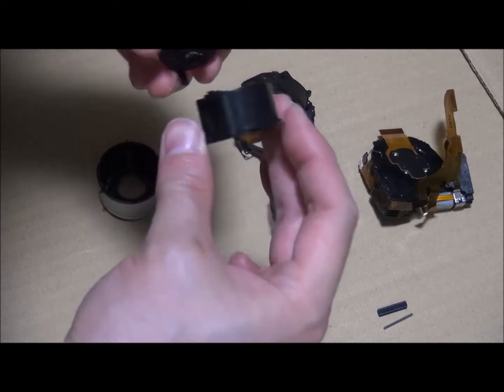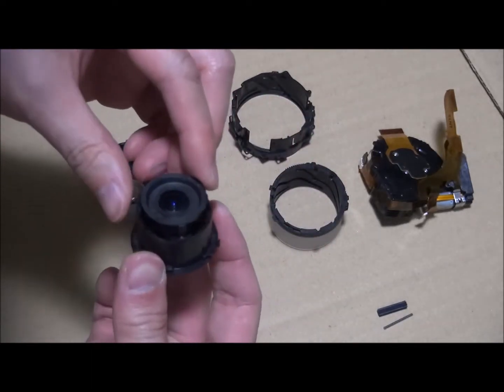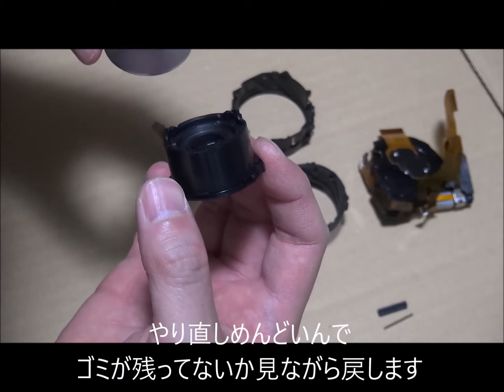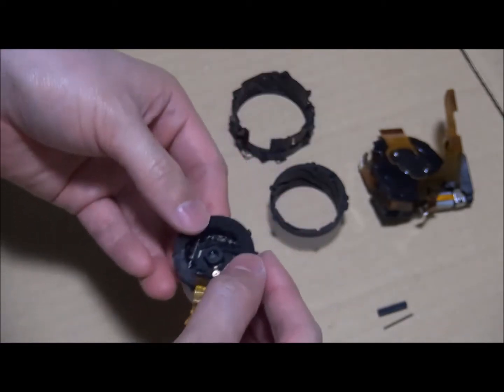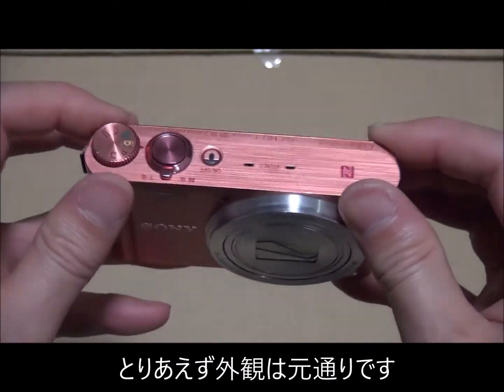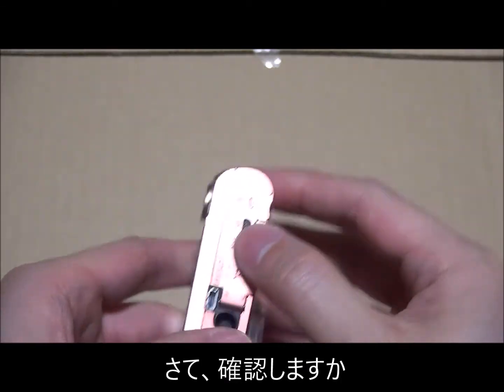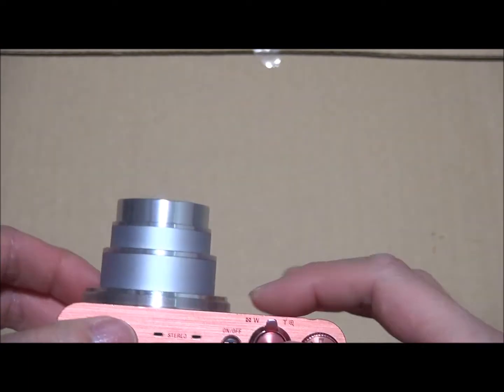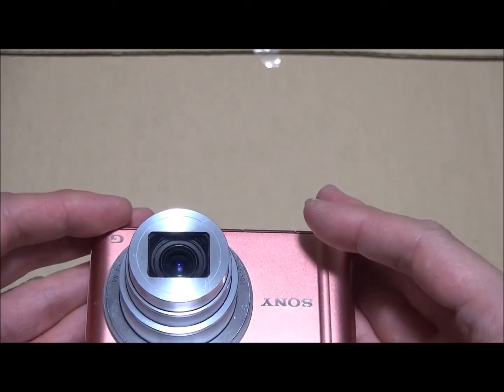【分解・修理】SONY DSC-WX350 レンズ内のゴミを取り除く 後半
【分解・修理】SONY DSC-WX350　レンズ内のゴミが気になるので分解します